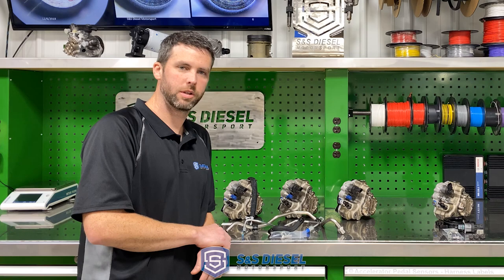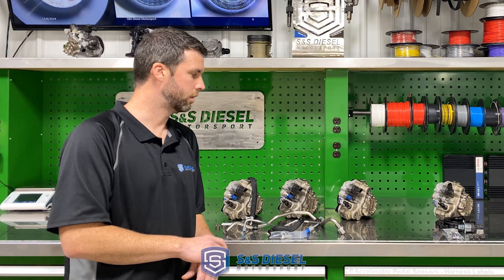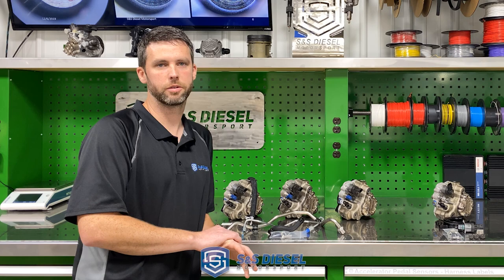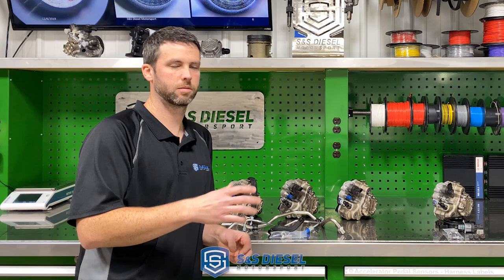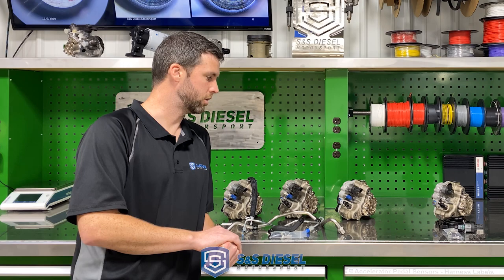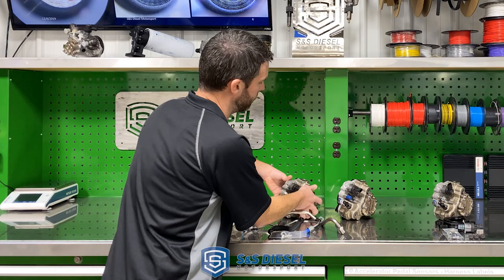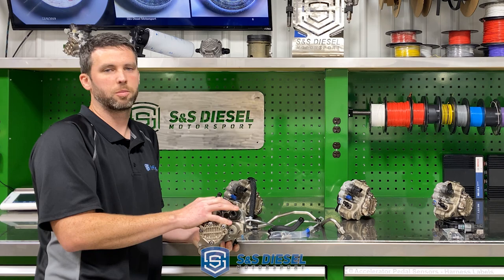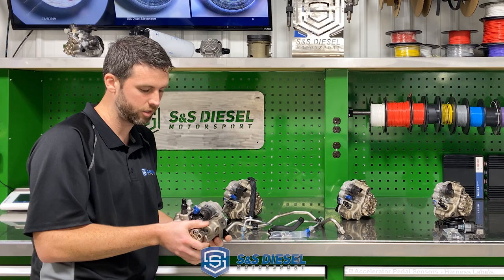S&S Diesel Motorsport LML CP3 Conversion Kits Explained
Luke Langellier explains why our LML CP3 Conversion Kits are the best option for protecting your LML Duramax fuel system, and which kit is best for you.